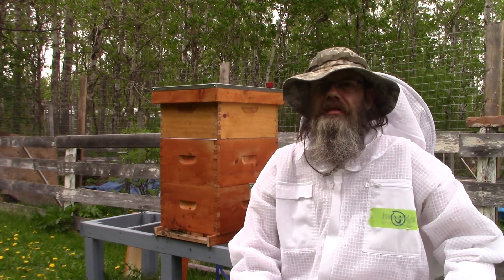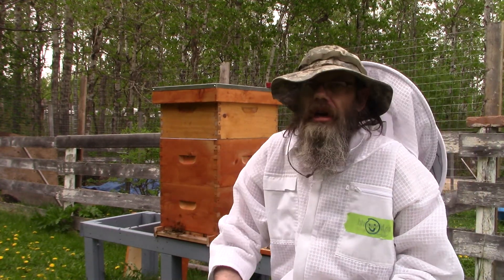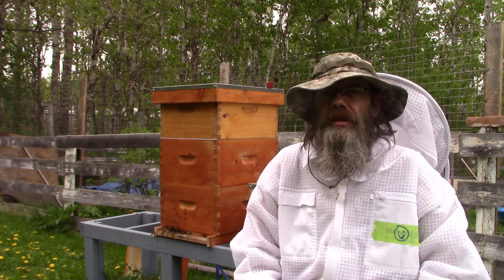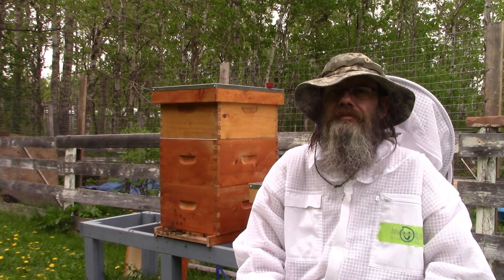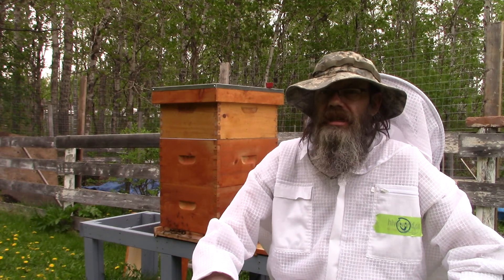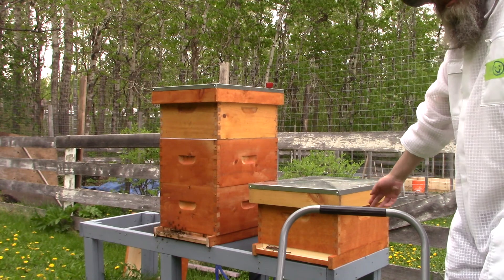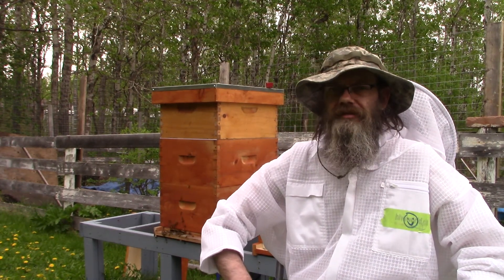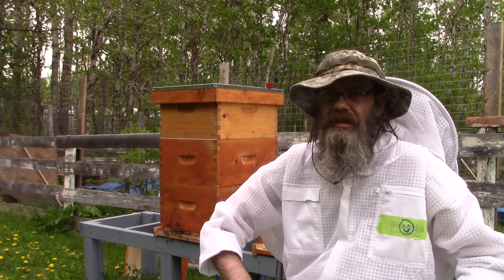Dealing with queen cells by splitting the colony. May 27 2021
Made a split using queen cells. Two capped cells and whatever swarm cups I could find.  Alberta beekeeping with Saskatraz honey bees.